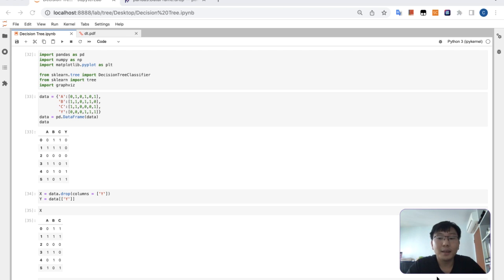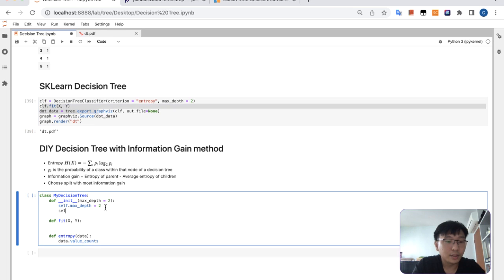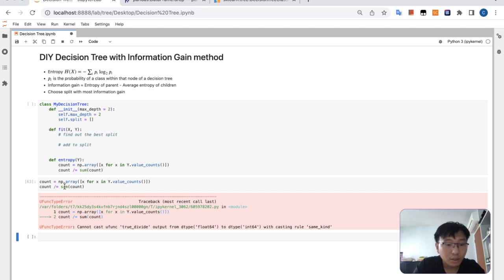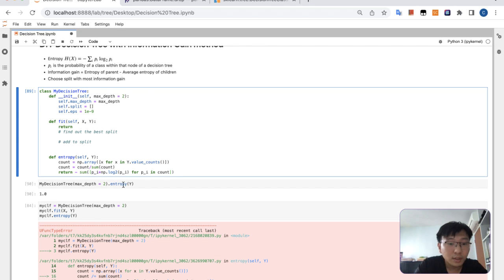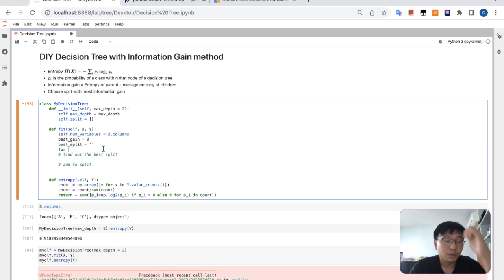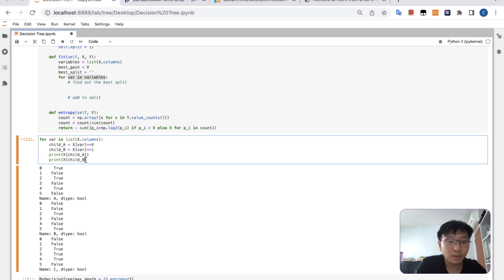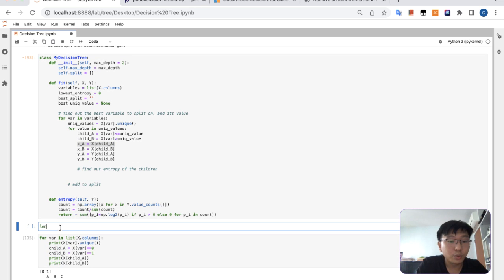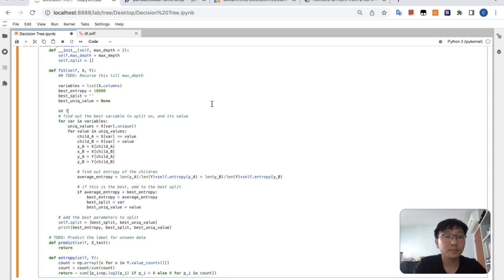Decision Tree from scratch! (Part 1)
Building a Decision Tree using Information Gain criterion from scratch.